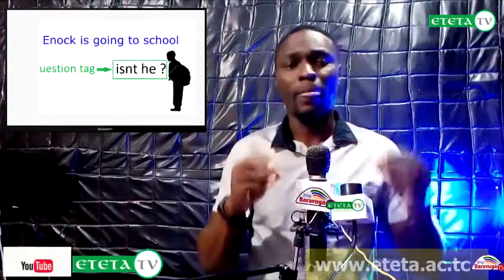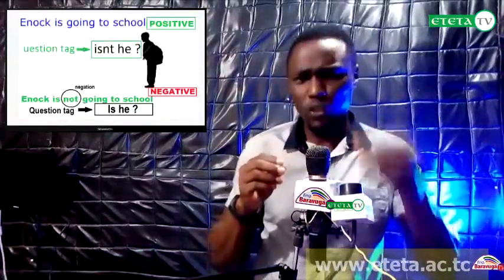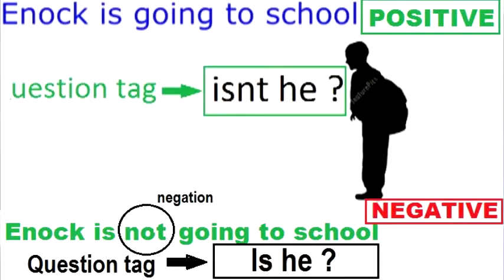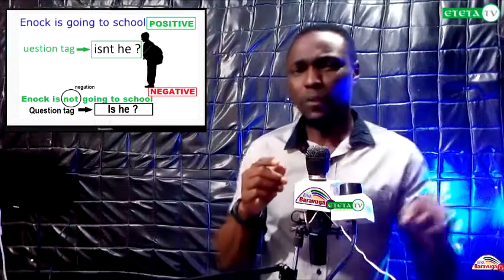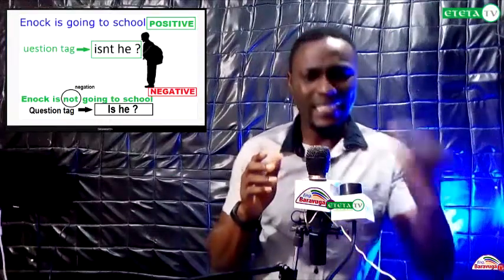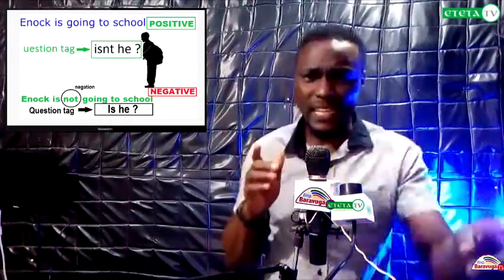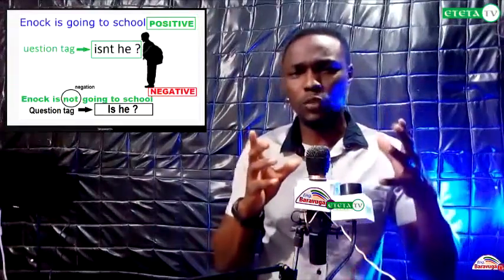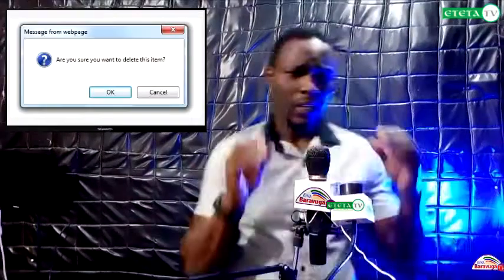ENGLISH Topic: LANGUAGE USE, Tags and Sentence stracture.